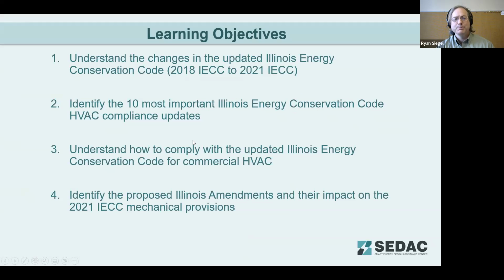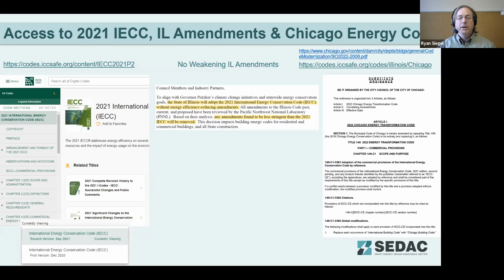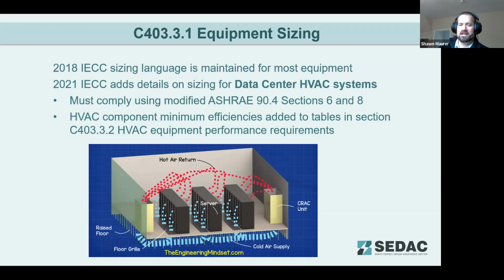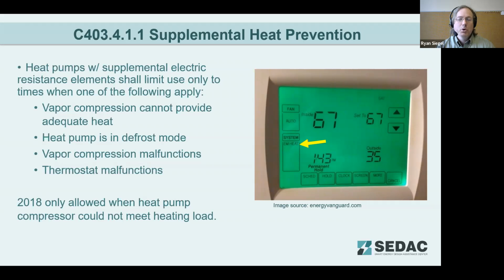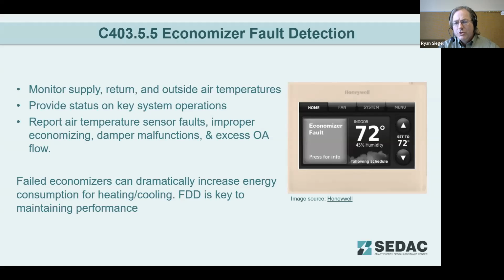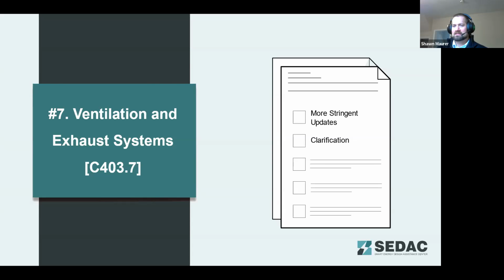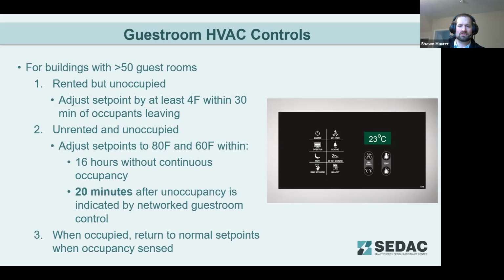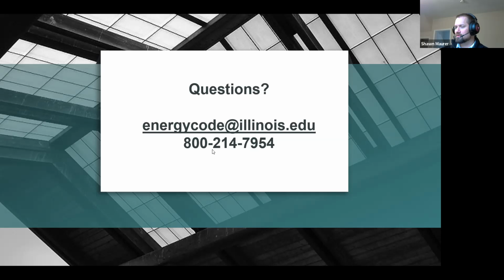Top 10Commercial HVAC Requirements You Should Know: 2021 IECC - 3.22.2023